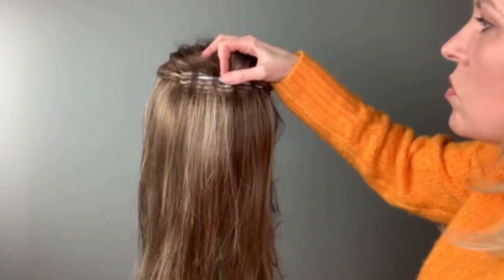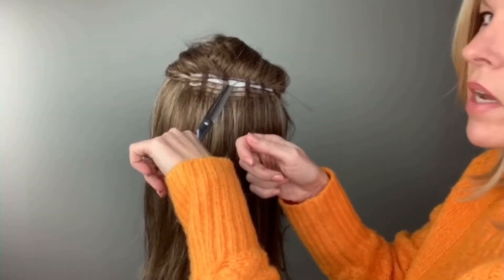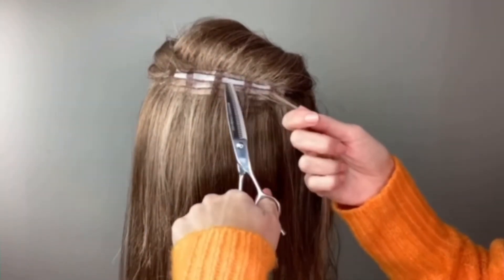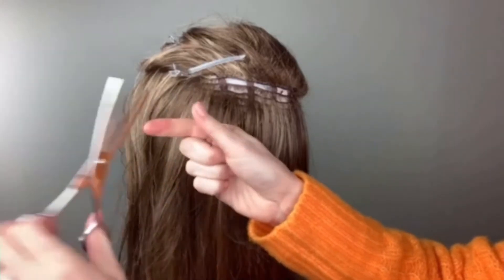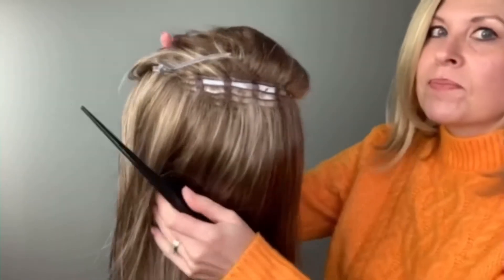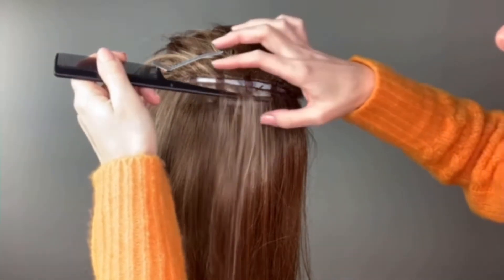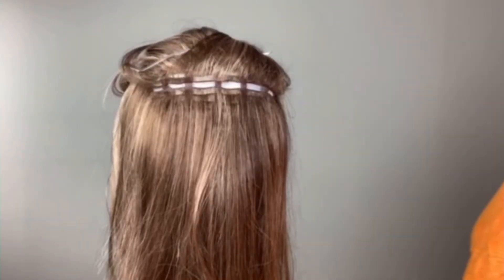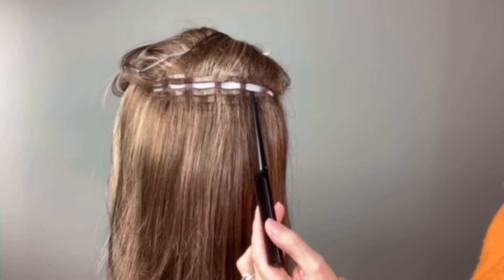Removing Density From a Wefted Wig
As someone who’s always had fine, thin hair, most wigs feel like too much hair for me. I typically send my wigs off to a specialty wig salon to have the density removed but I recently learned how to do it myself and I want to share this with you!

Please be sure to only attempt this with thinning shears as regular straight scissors will remove too much hair at once. The trick is to do just a couple of wefts, step back and look at your progress. Try on the wig. If you feel it’s still too much hair, go back and work on another row and alternate wefts for an even distribution of density.

I have another video on how to remove hair from lace front wigs that is the same method to removing hair from hand tied and/or monofilament areas that you can check out too!

Some of the products were gifted to me by Jon Renau to provide education.